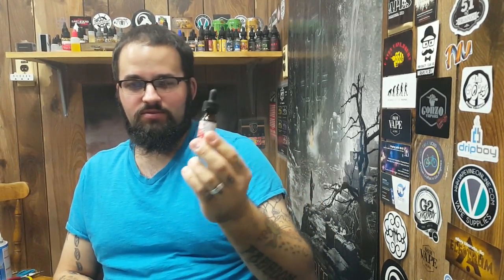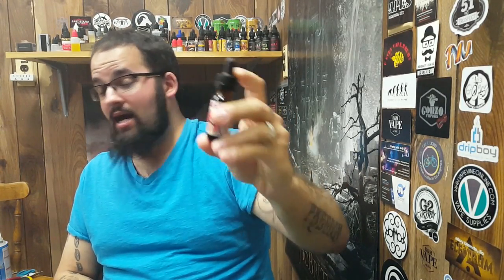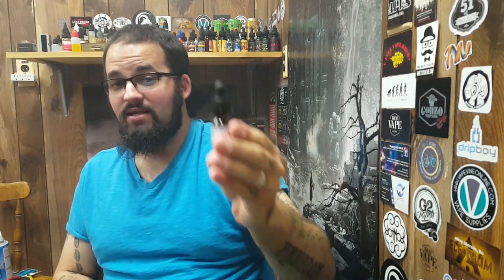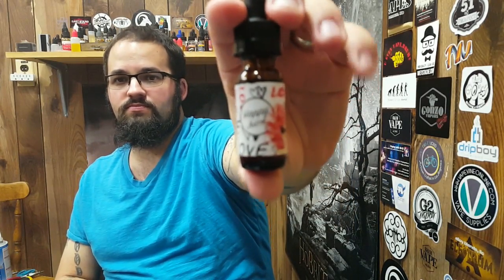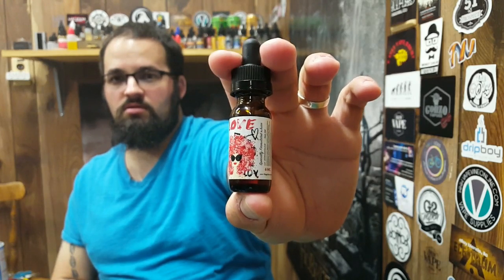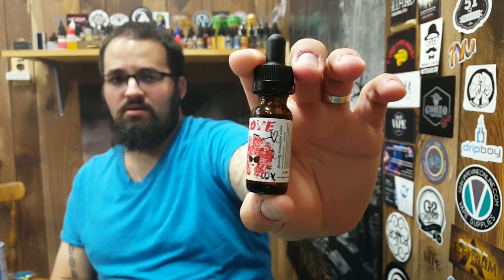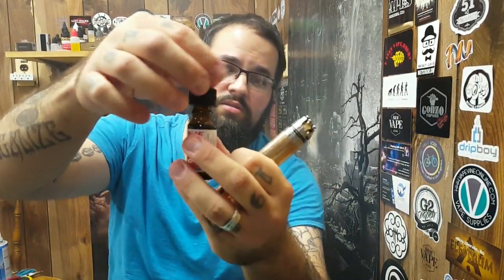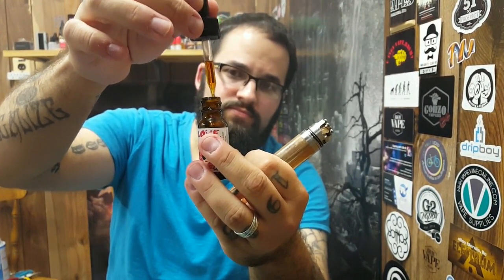Happy Vape Juices Love review!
Apocaliptica=Symphony 2

A review on Happy Vape Juices Love. Enjoy!